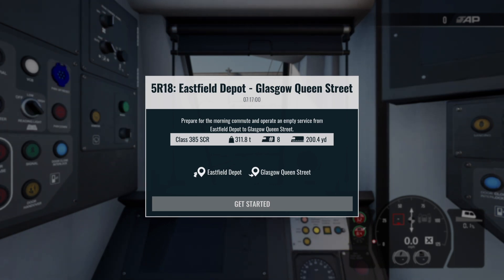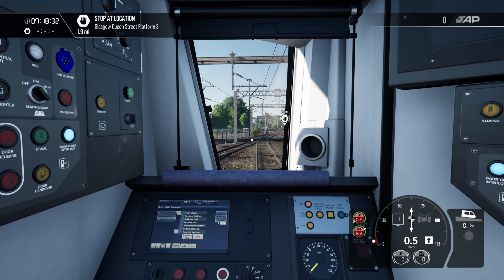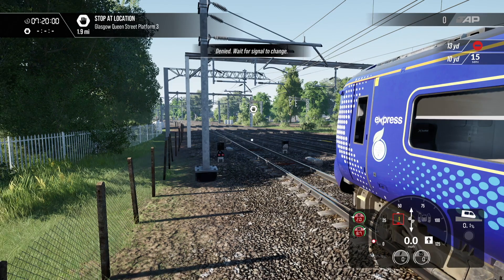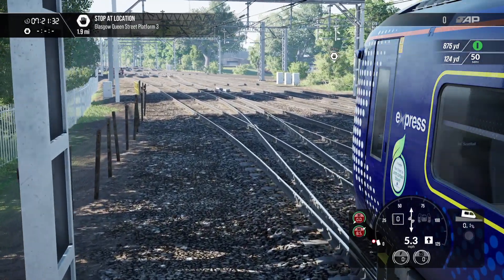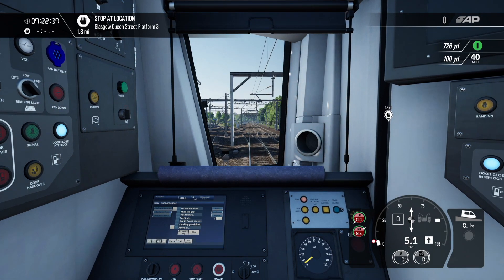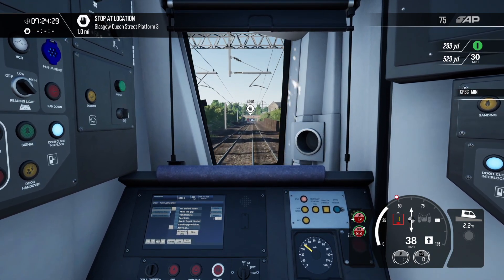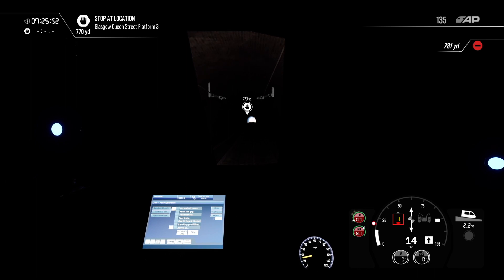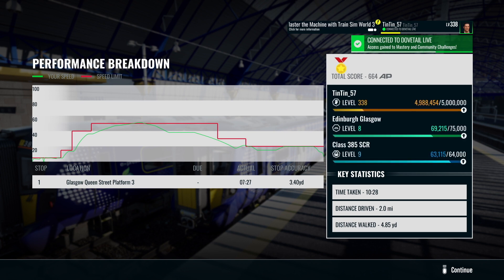Train Sim World 3 | EASTFIELD DEPOT TO GLASGOW | EDINBURGH TO GLASGOW - PS5 GAMEPLAY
Taking a short service from the Eastfield Depot over to Glasgow Queen Street in the Class 385 featured in the new ScotRail Express Edinburgh to Glasgow route. (PS5 Gameplay)

Both the route and traction for this busy Scottish commuter route come with a selection of features new to Train Sim World, courtesy of Partner Programme developer Rivet Games. For the first time a working TMS (Train Management System) screen provides the player with new and relevant information on the unit, as well as interactive functions, including the long-awaited arrival of PIS announcements! Whilst stationary, the system can be used to repeat announcements that recognise the location of the current service or give out those all-too-familiar warnings such as ‘Mind the Gap’. The ability to control these functions from the in-cab screen adds another layer of immersion to the unit and highlights the contemporary nature of Scotland’s newest addition to the ScotRail fleet